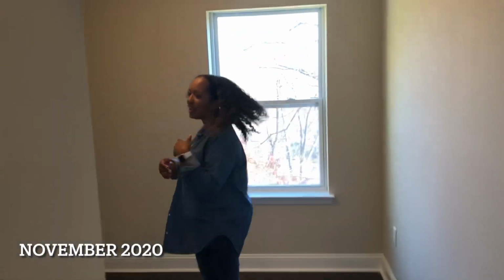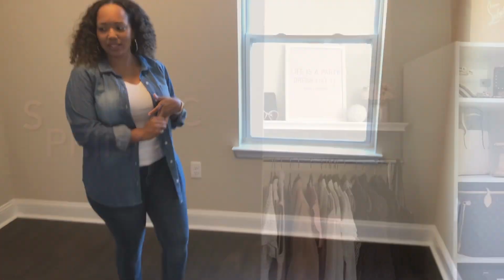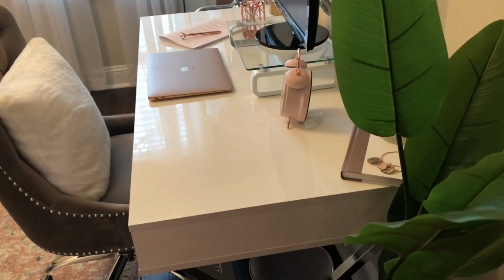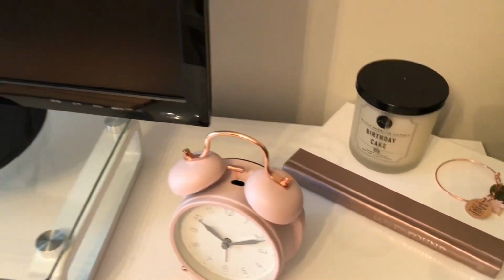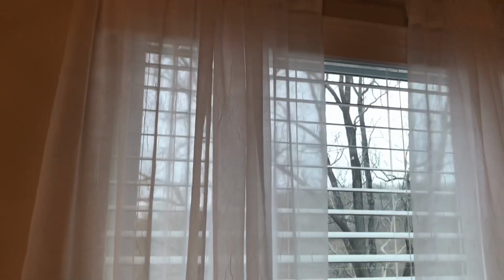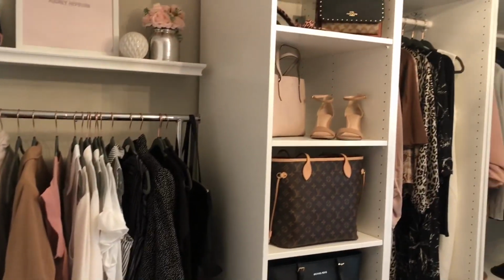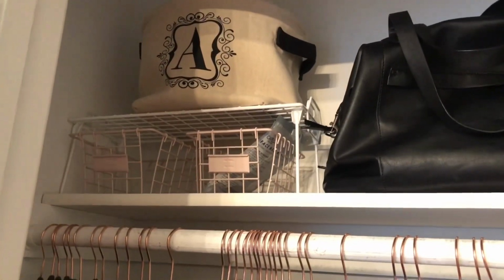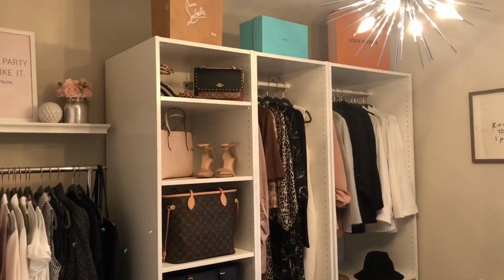Cloffice Tour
Cloffice Tour | Ikea Pax Wardrobe @votedbesthair1248

Hey everyone!  In this video I will be giving you a tour of my cloffice.  This is the first room in the house that is 100% complete, and I'm so excited!  I have added links to everything I could below. I hope you enjoy the tour!

Snap Chat: Voted Best Hair

DETAILS OF THE ROOM

Floor Mirror

"She Designed a Life She Loved" Wall Art

Feminine Portrait

Plant stand

Magic Stackable Jewelry Trays

Clutch Organizer